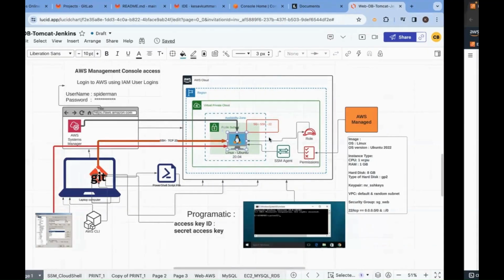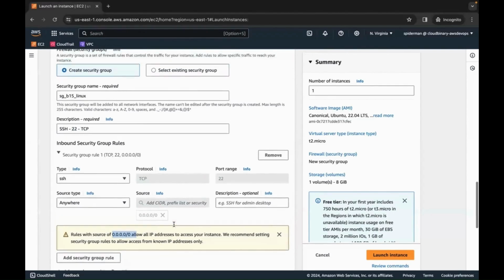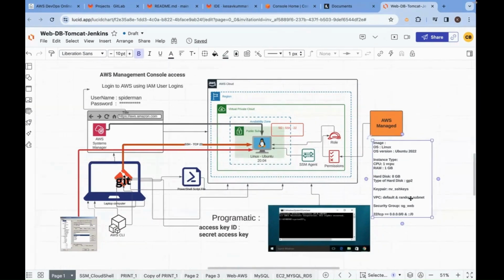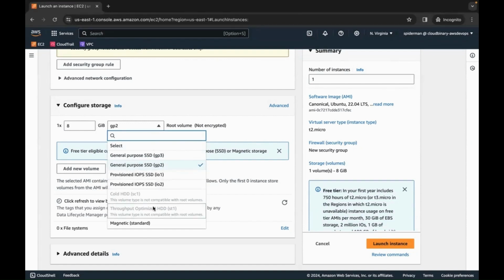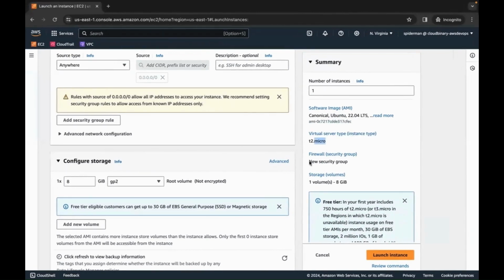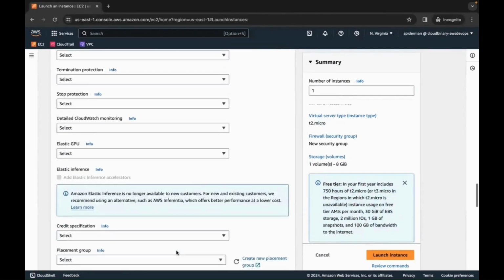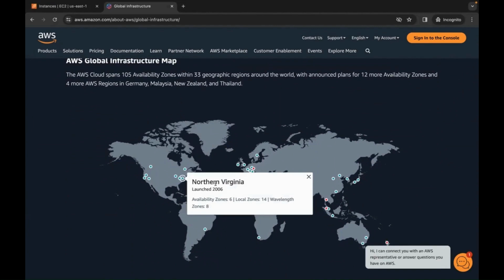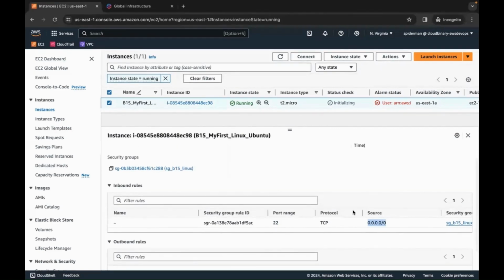How to reset IAM user & policies part2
Discover the essential process of resetting IAM users and policies in AWS with our comprehensive tutorial. Ensure robust security and streamlined user access management by following our step-by-step guide. Enhance your AWS security posture and optimize your organization's operations – join us now!

Step1: Access the IAM dashboard within the AWS Management Console.
Step2: Choose "Roles" from the menu on the left-hand side.
Step3: Select "Create role" to initiate the role creation process.
Step4: Pick the specific service intended to utilize this role, such as "EC2."